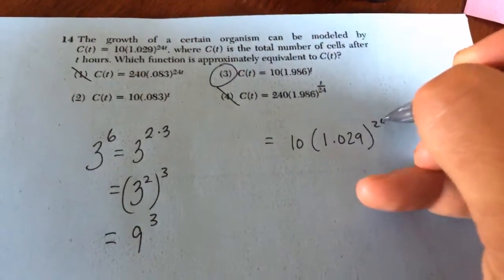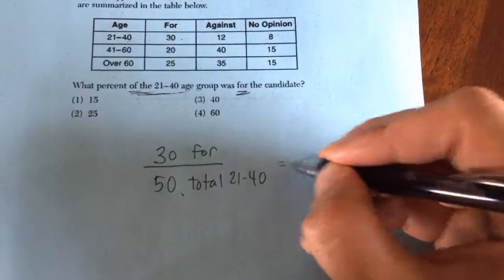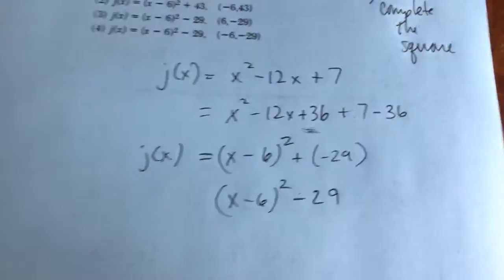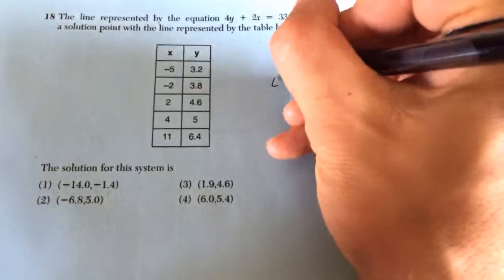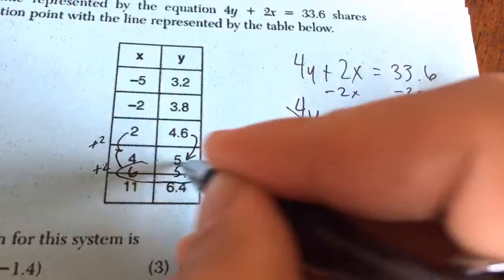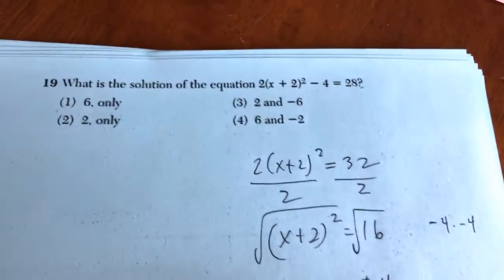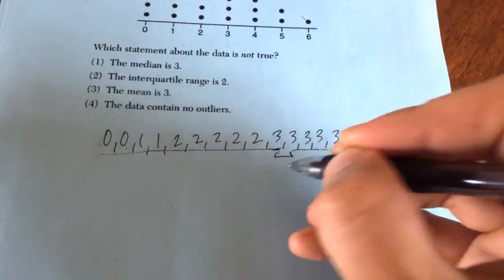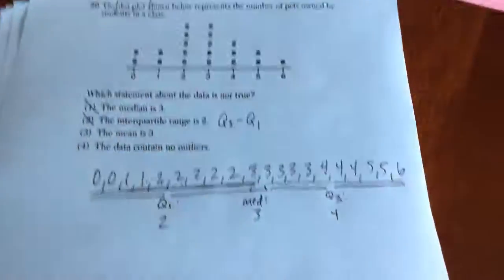June 2016 - Algebra 1 Common Core Regents Exam #14 - 20